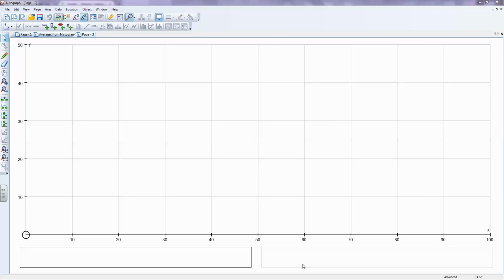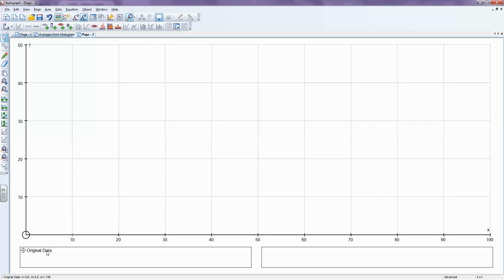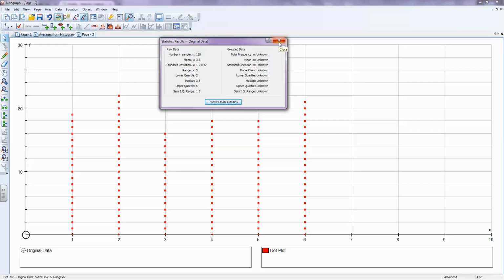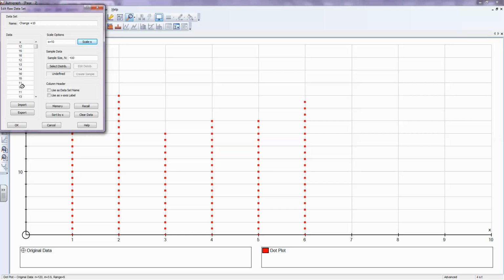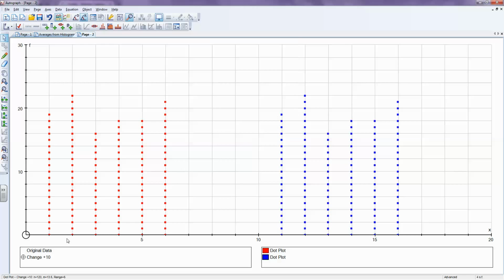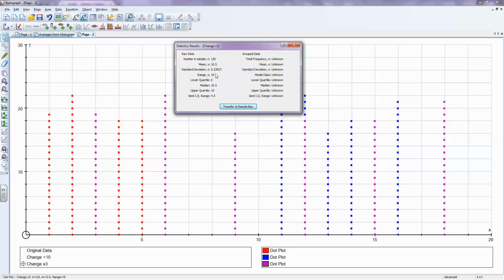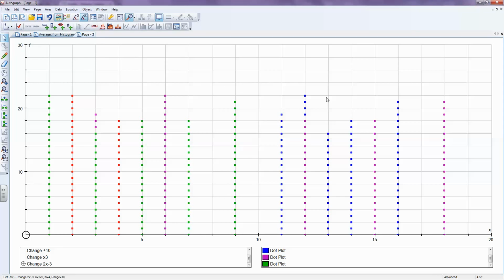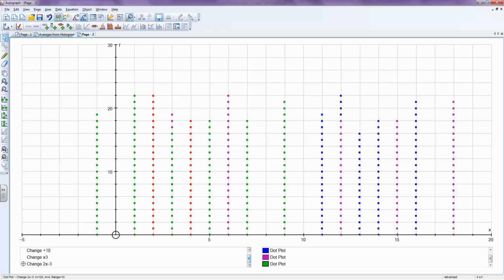Using Autograph to Explore Linear Transformations of Data